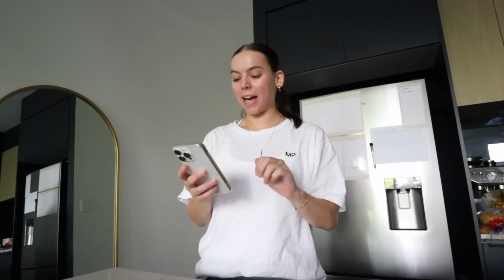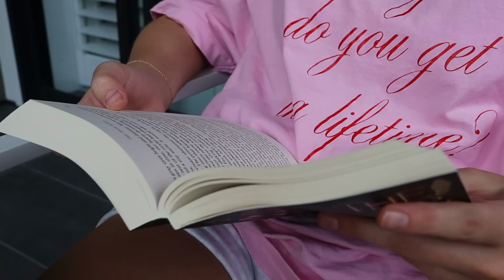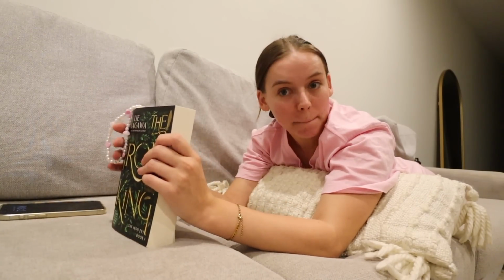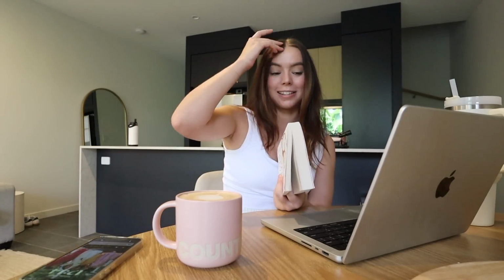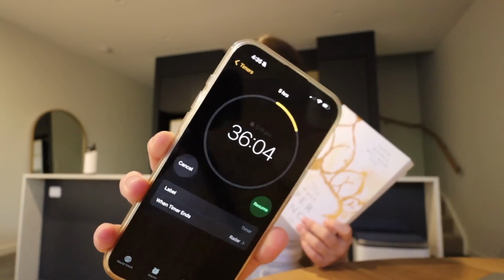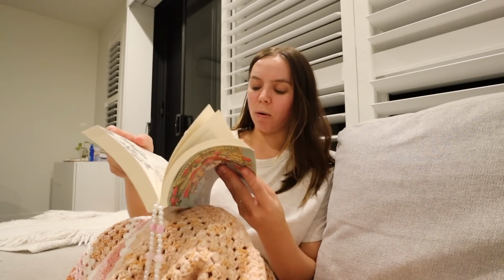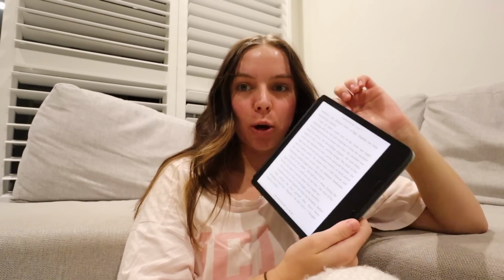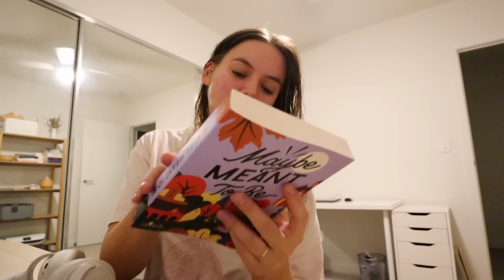random number generator chooses how many hours I read for! [reading vlog]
a week of reads 📖😌

Rach x